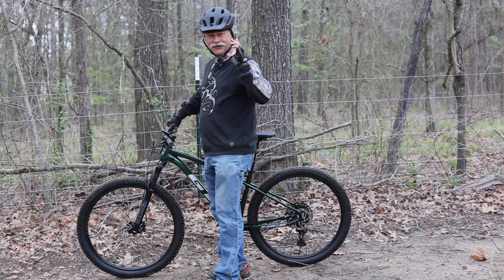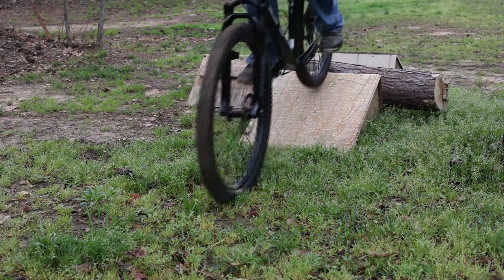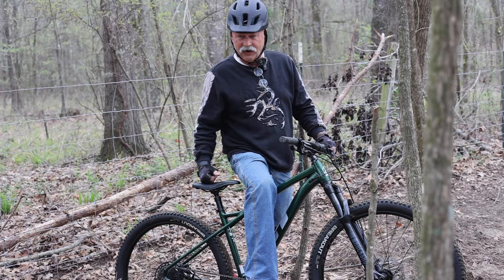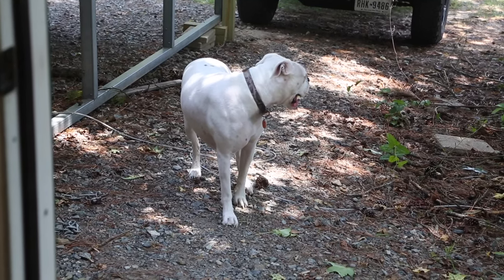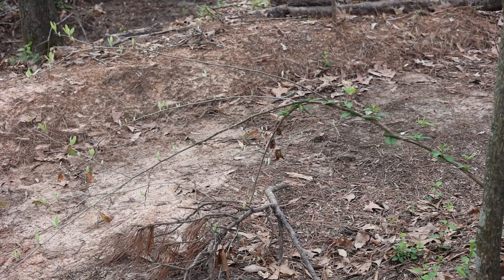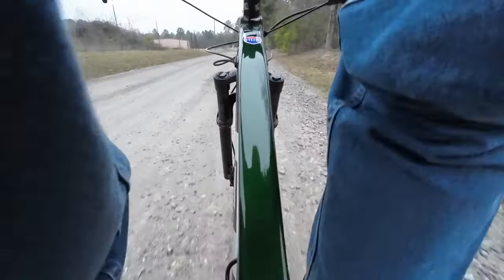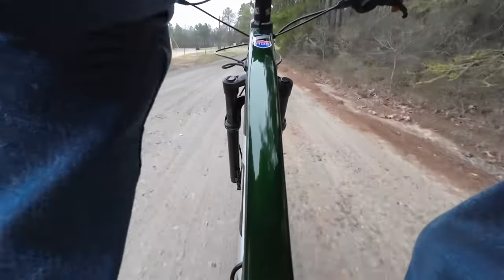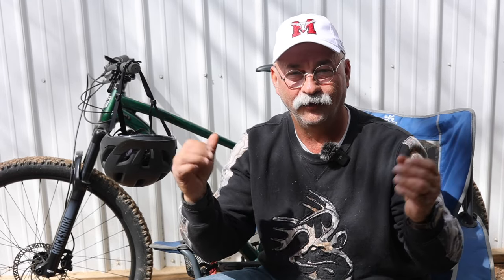New Bike Day, GT Zaskar Elite LT, Was It a Mistake?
In this video, we will be doing. mini dive as well as a deep dive into the GT Zaskar LT Al Elite Bike. We will be discussing the name all the way to would we buy this bike again given the chance. I hope you enjoy this initial review of the bike and its quirks.
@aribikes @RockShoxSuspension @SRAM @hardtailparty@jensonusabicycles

101 Things to do with a dutch oven